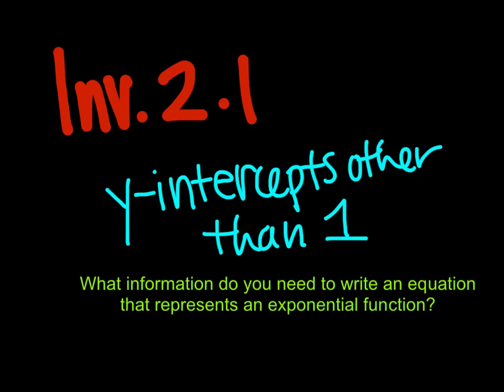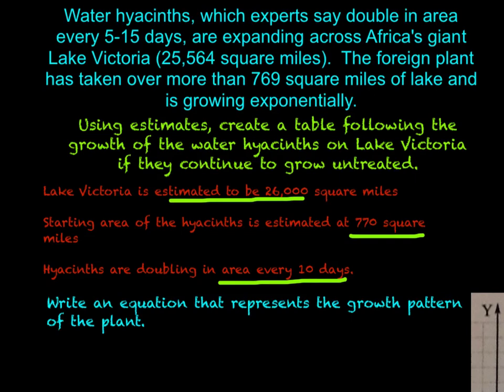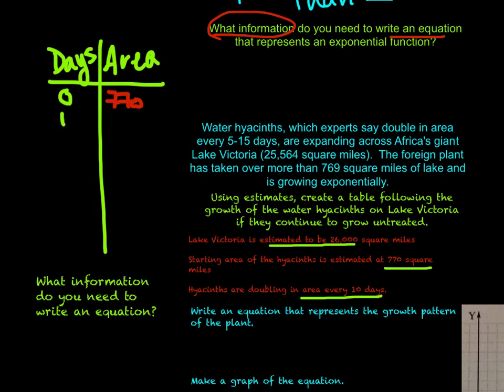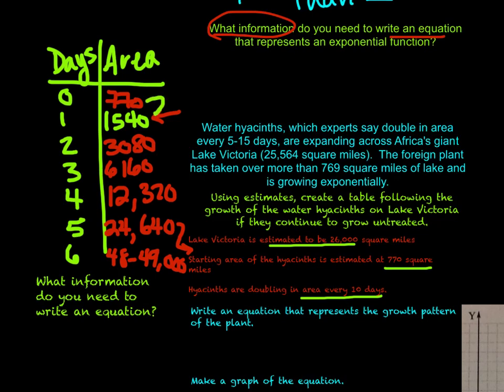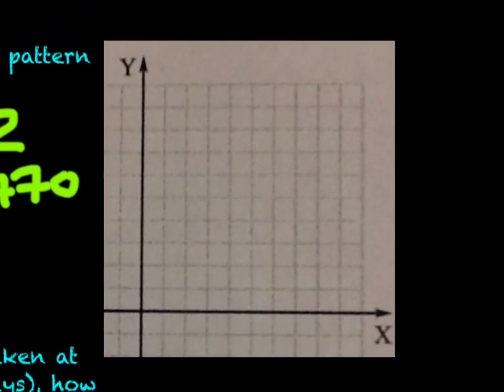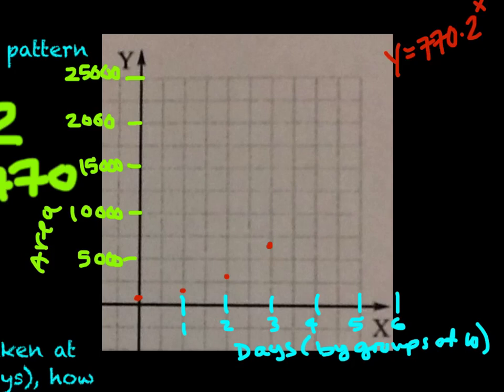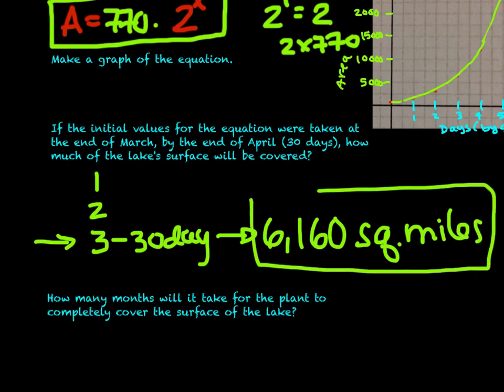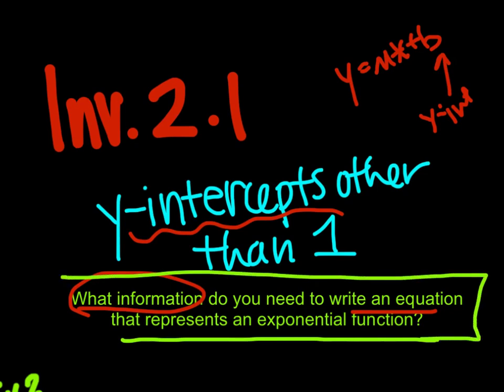G, G, G - Inv. 2.1 - y-Intercepts Other Than 1